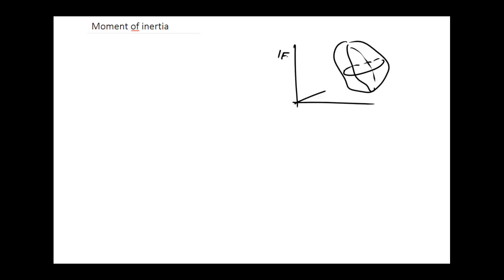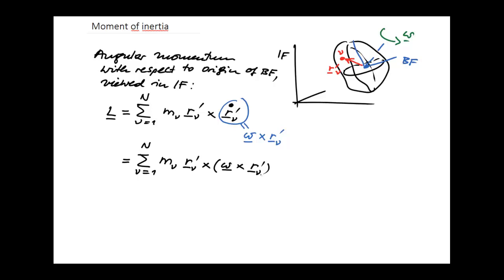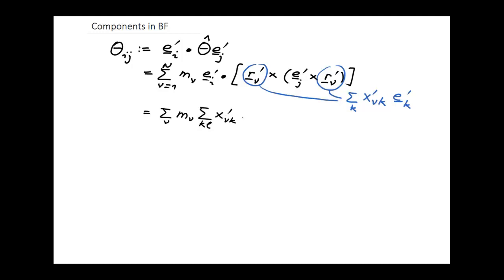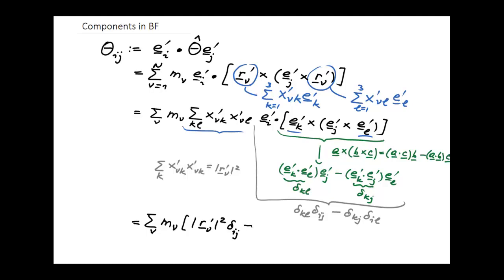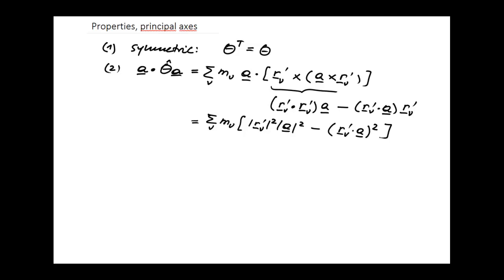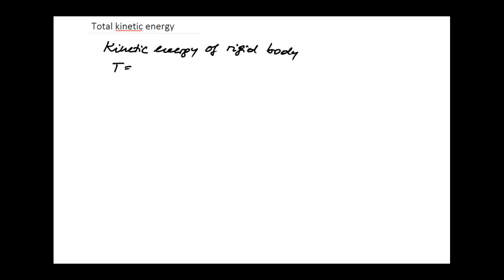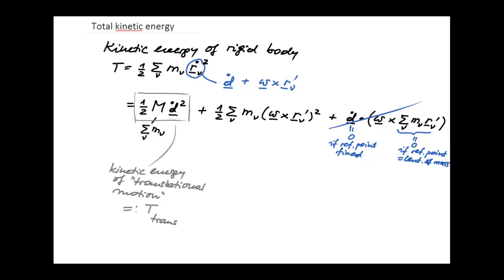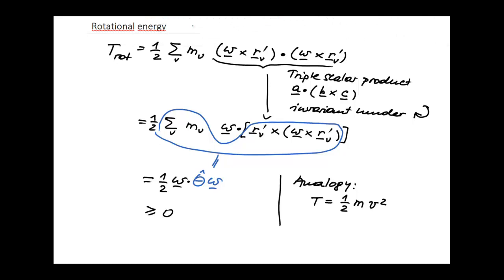Theoretical mechanics: IX. Rigid body - 2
- principal axes
- rotational energy